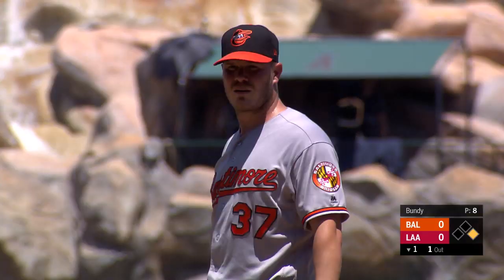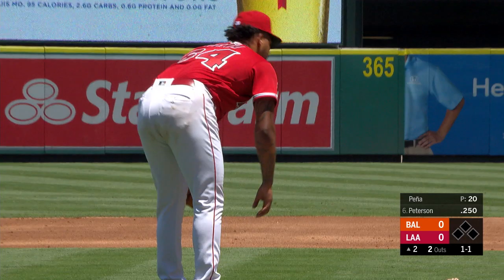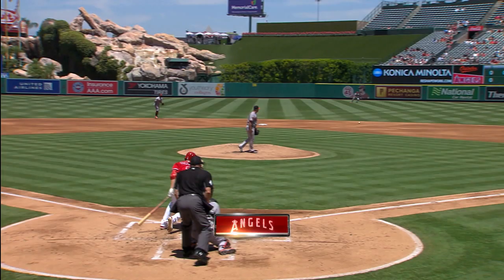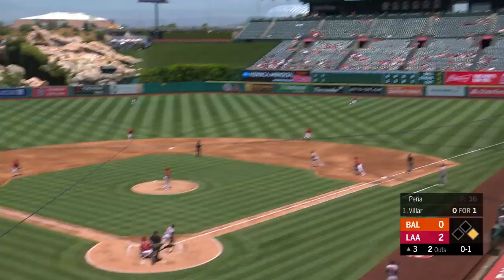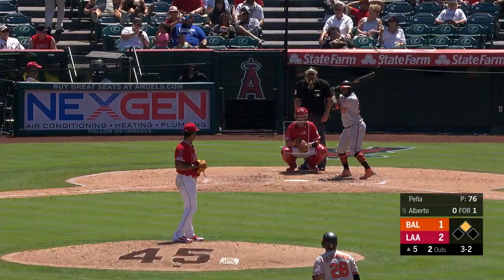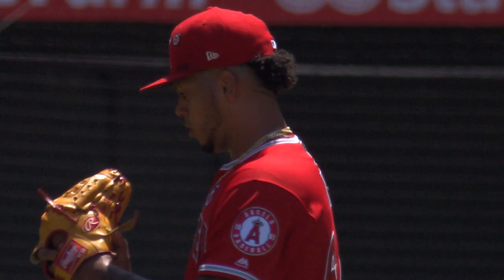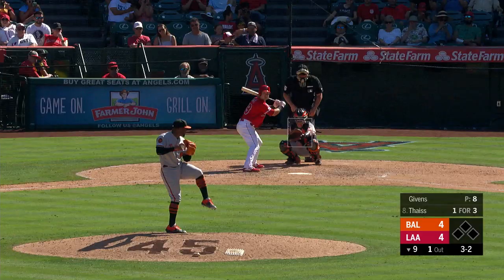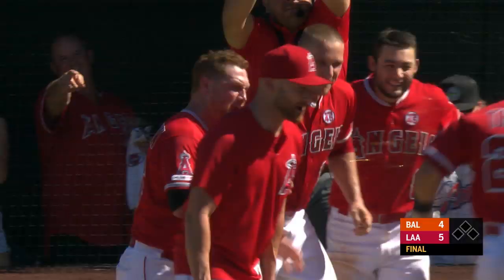Thaiss lifts Angels with walk-off home run | Orioles-Angels Game Highlights 7/28/19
Condensed Game: Matt Thaiss hit his first career walk-off big fly in his first career multi-homer game to give the Angels a 5-4 victory